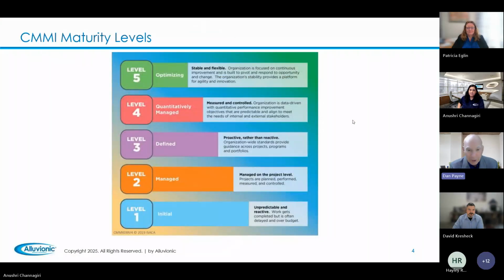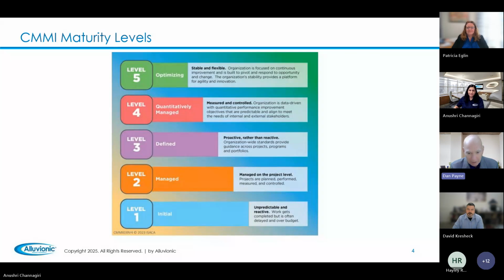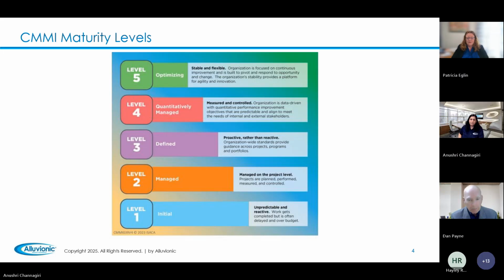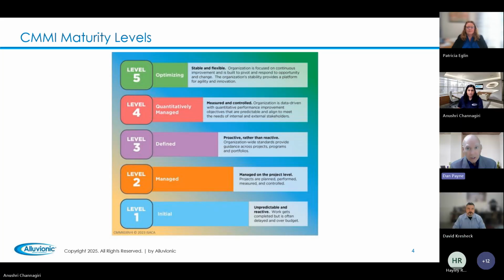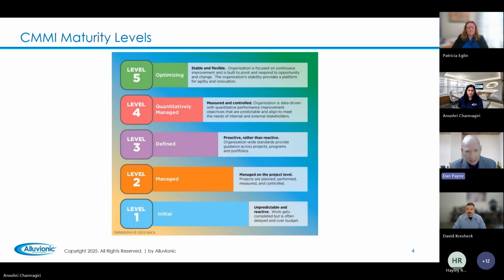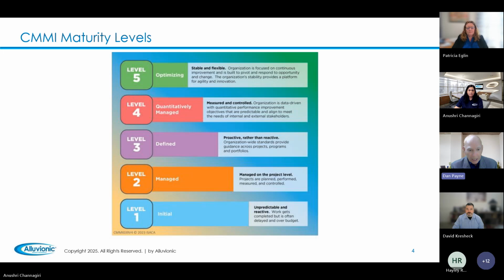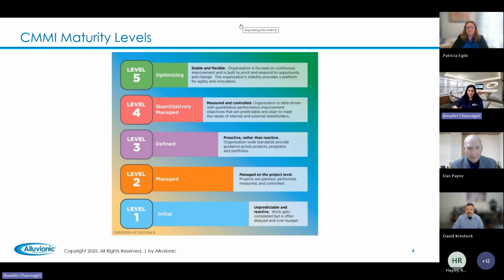What is CMMI? A Beginner’s Guide to Building Better Business Processes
In this expert-led webinar, discover how the Capability Maturity Model Integration (CMMI) helps organizations improve performance, increase efficiency, reduce risk, and build scalable processes that drive long-term success.

Designed for business leaders, process improvement professionals, quality managers, and organizations exploring CMMI for the first time, this session provides a practical introduction to one of the world's most recognized frameworks for organizational excellence.

What You'll Learn:
✅ What CMMI is and why it matters
✅ The key process areas and maturity levels
✅ How CMMI improves quality, efficiency, and business outcomes
✅ Common implementation challenges and best practices
✅ How CMMI can work alongside Agile methodologies
✅ Practical advice for organizations just getting started

Expert Panel:
• Dan Payne – CMMI Lead Appraiser, Alluvionic, Inc.
• David Kresheck – CMMI Implementation Specialist & Management Consultant, Alluvionic, Inc.
• Patricia Eglin – Client Perspective & CMMI Practitioner, Alluvionic, Inc.

Moderator:
• Anushri Channagiri – Program Manager, Enterprise Programs, Alluvionic, Inc.

Whether you're considering your first CMMI appraisal, looking to improve operational performance, or exploring process improvement frameworks, this discussion offers valuable insights from experienced practitioners and industry experts.